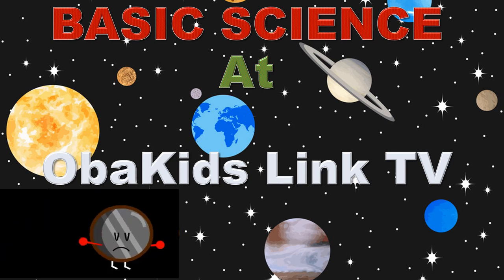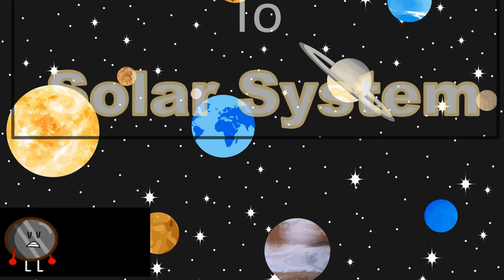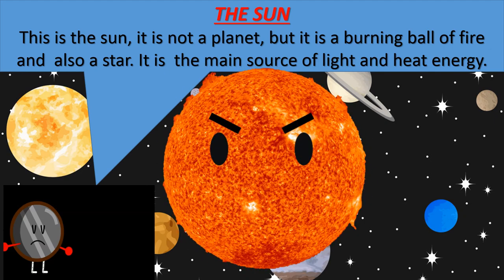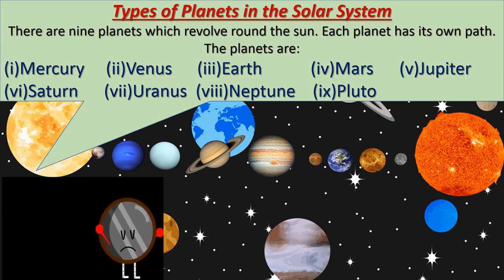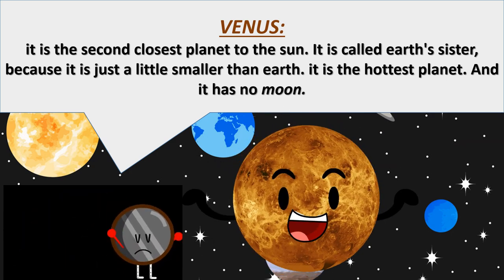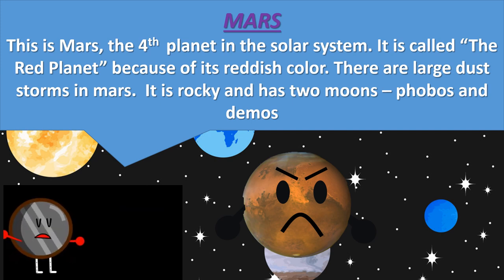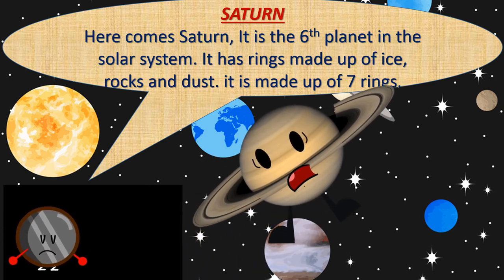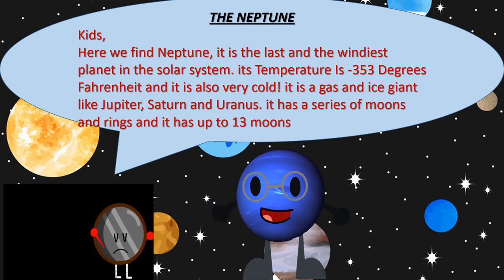SOLAR SYSTEM AND THE EIGHT PLANETS